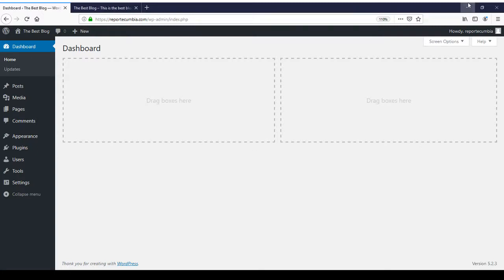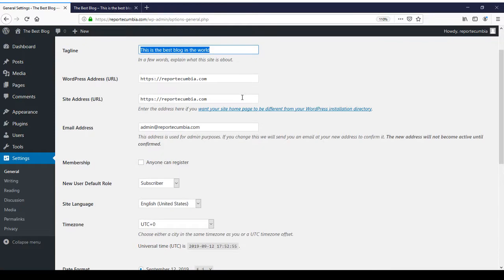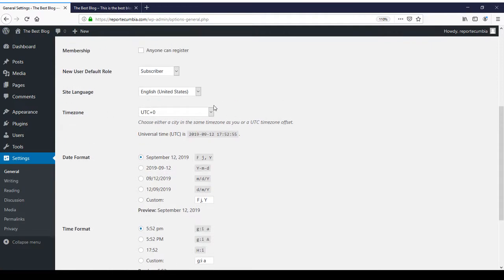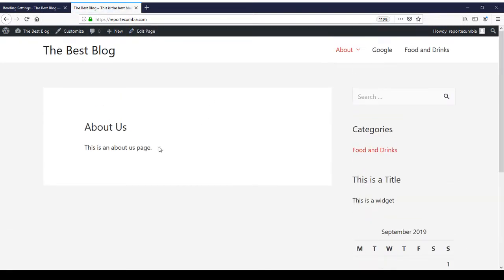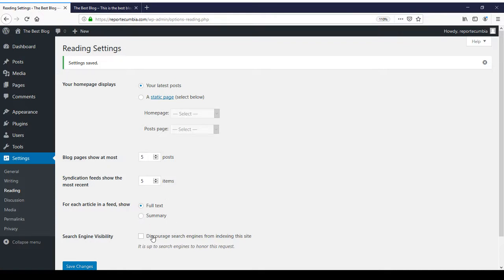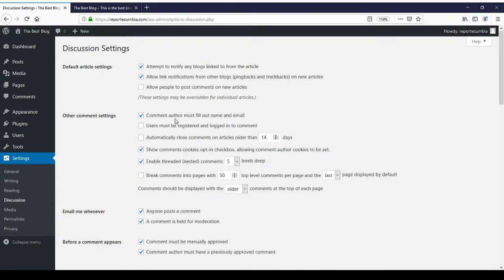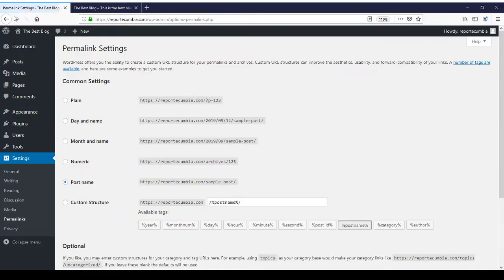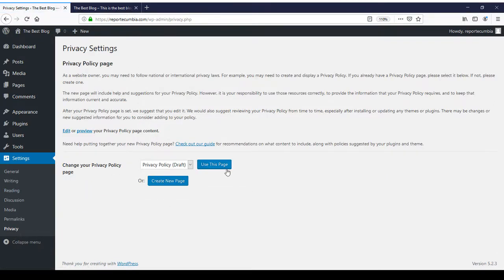Part 12 - WordPress Tutorials - Settings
Here we will go over the WordPress settings section in the admin area.